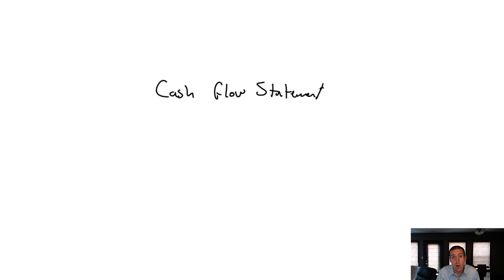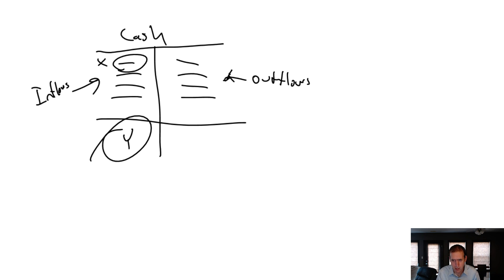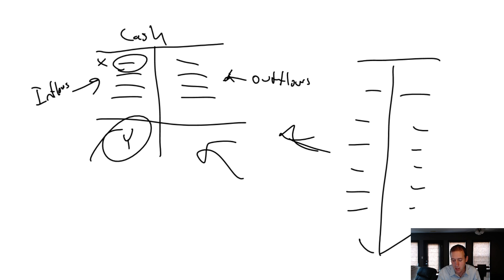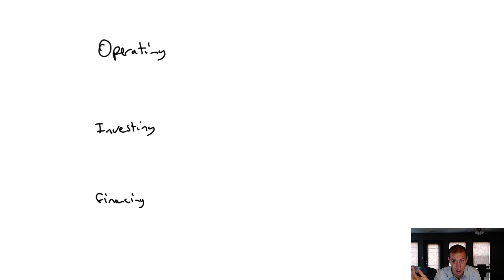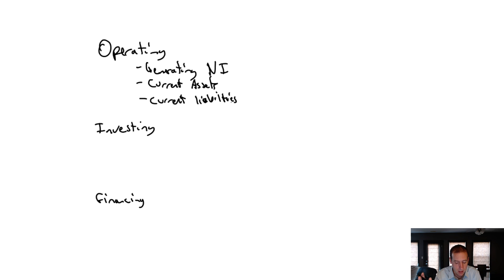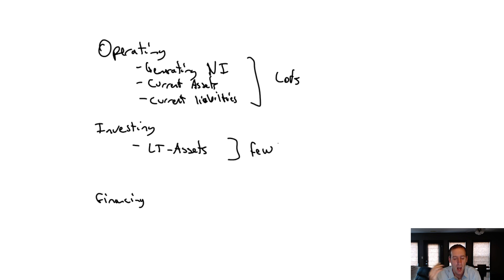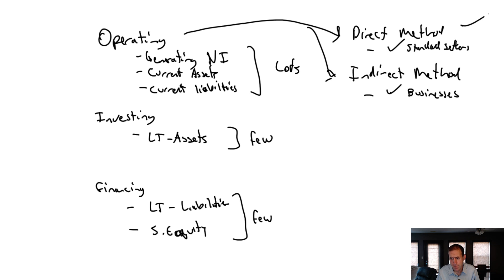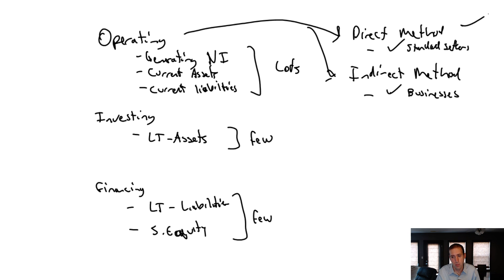Module 11, Video 1 - Statement of Cash Flows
Module 11 examines the statement of cash flows.  This is one of the most complex topics of an introductory accounting class, we learn to classify cash flows as operating, investing, or financing, and we learn how changes in asset, liability, and equity accounts effect cash flows.